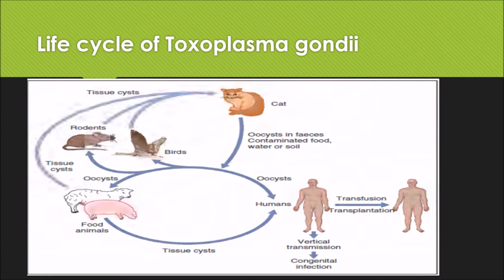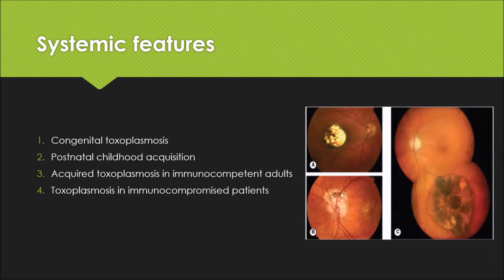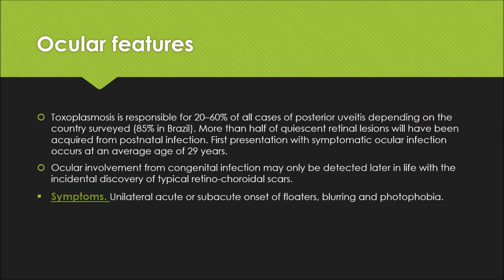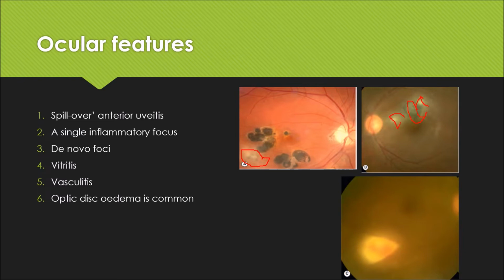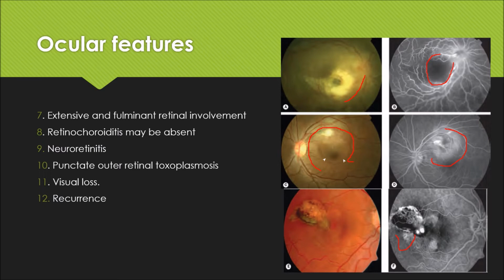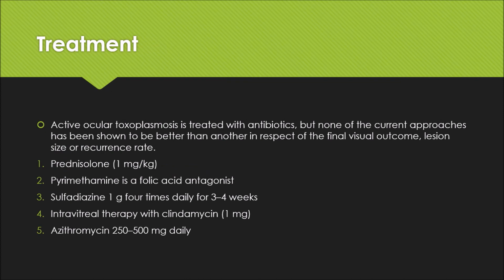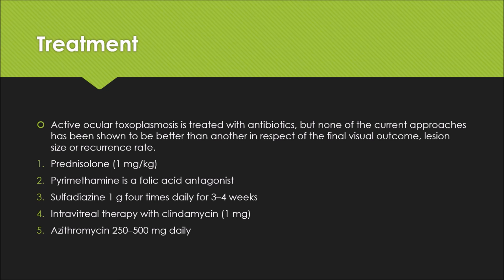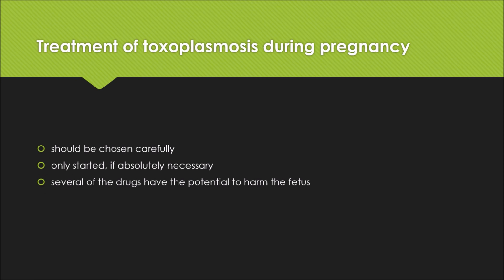Toxoplasmosis KanskiSeries #2022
Introduction 00:23
Life cycle of Toxoplasma gondii 1:11
Systemic features 4:40
Ocular features 7:14
Healing 14:16
Investigation 15:02
Treatment 17:05
Treatment of toxoplasmosis during pregnancy 23:02